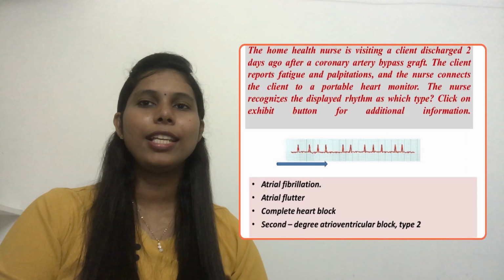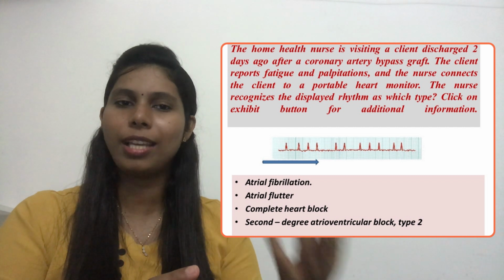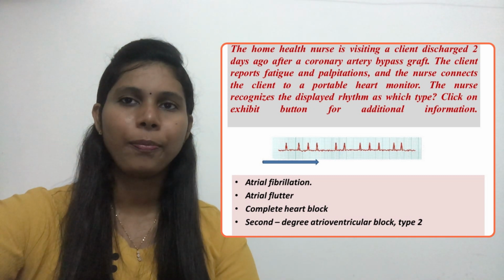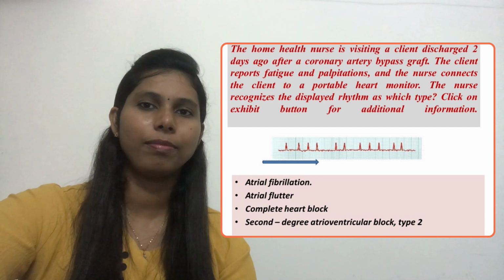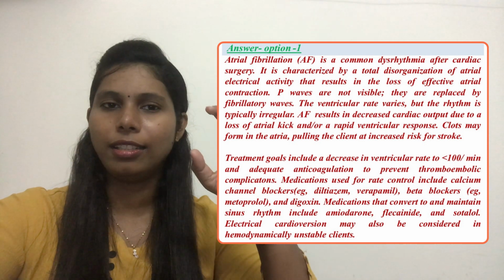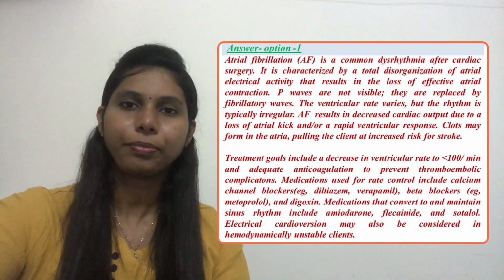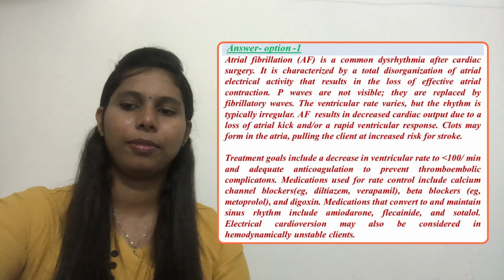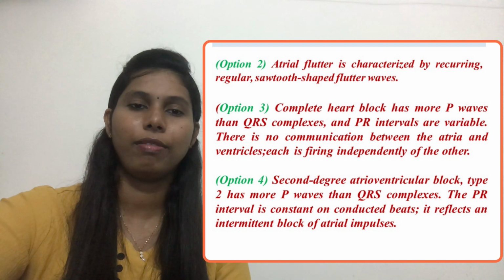Nursing exams practice questions ECG AND CARDIOVASCULAR SYSTEM| NCLEX Rn exam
Hello future RN’s

In this video will discuss some of the recently asked questions related to ECG  and cardiac conditions.

Unleashesthecreativity